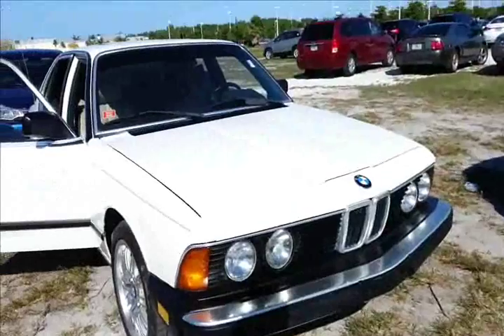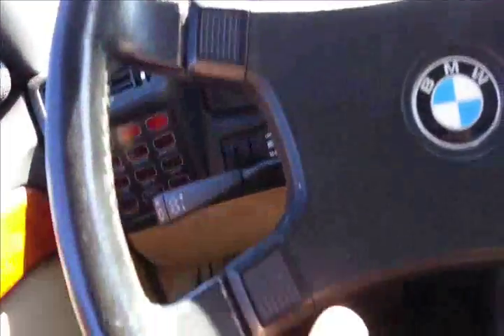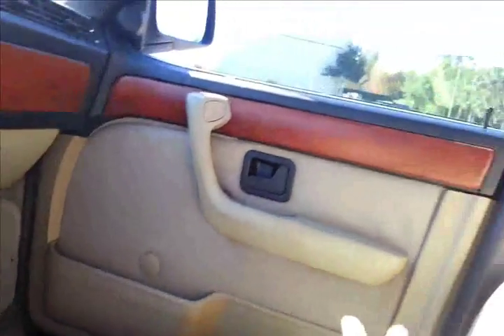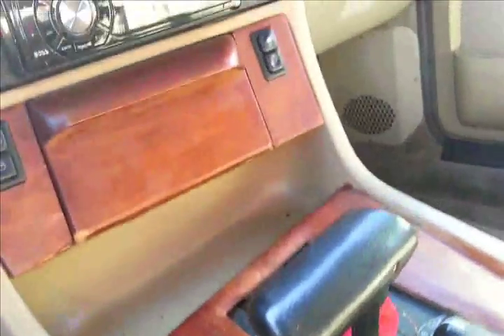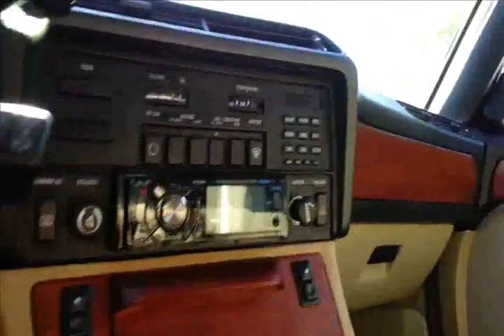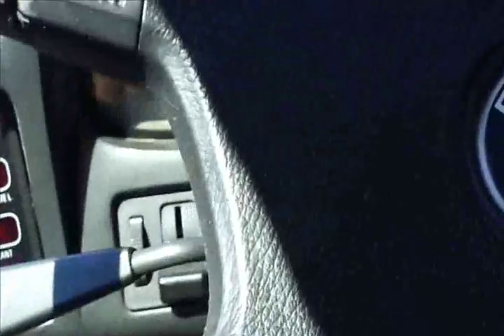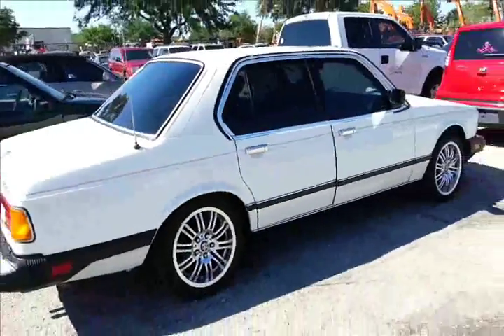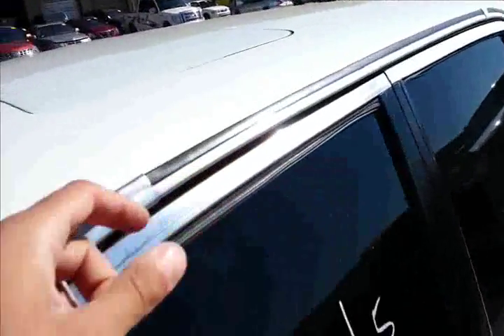BMW 735I from 1986!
GREAT CAR for being 29 years old.